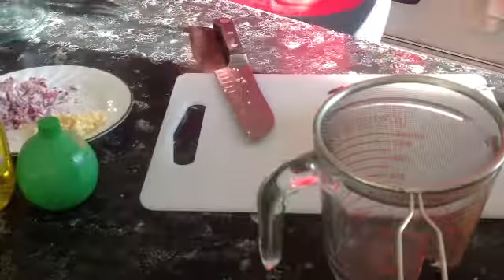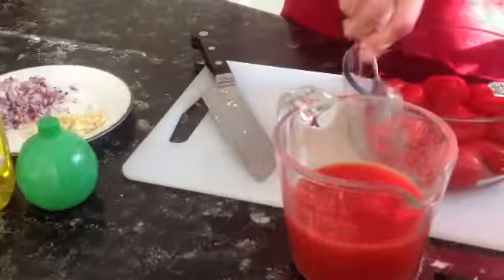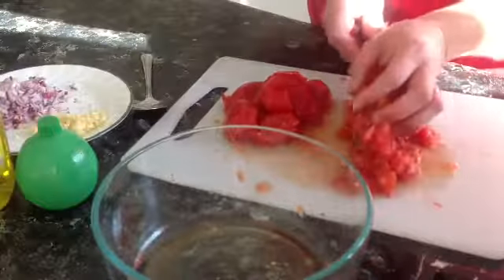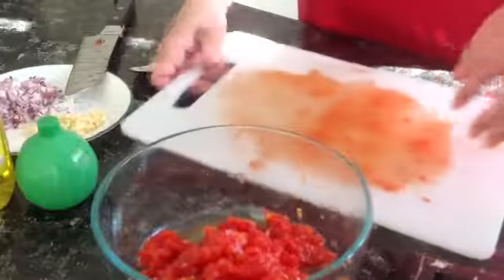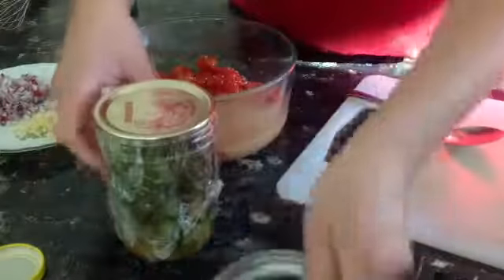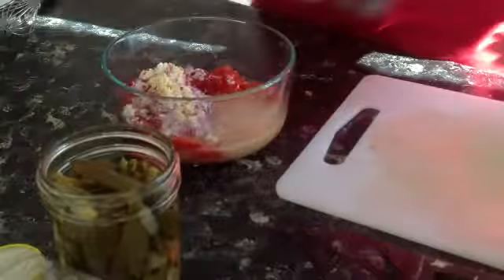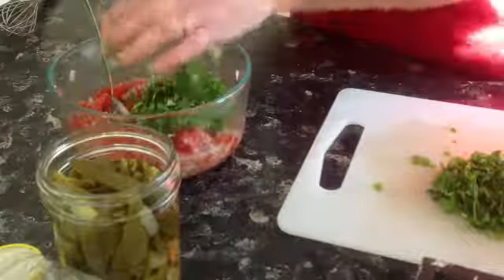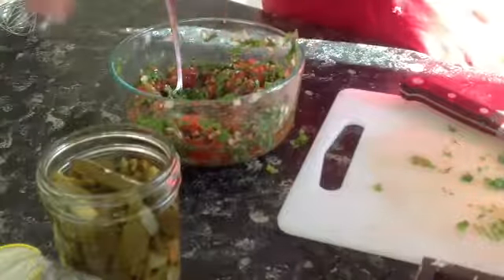Tomato cilantro salsa. This is a salsa I have been making for a long time.